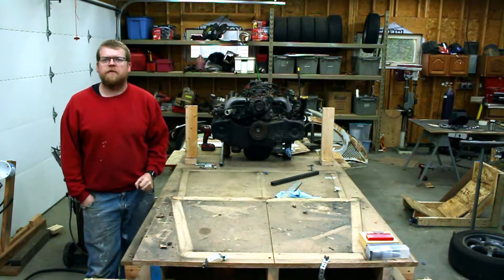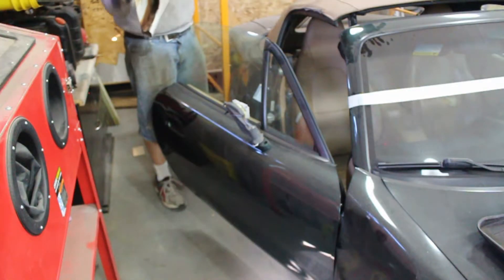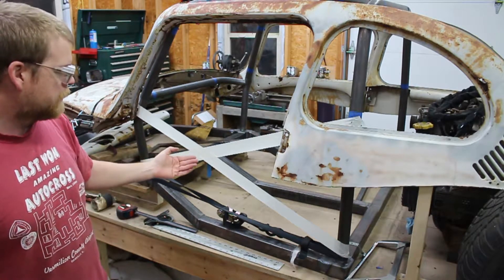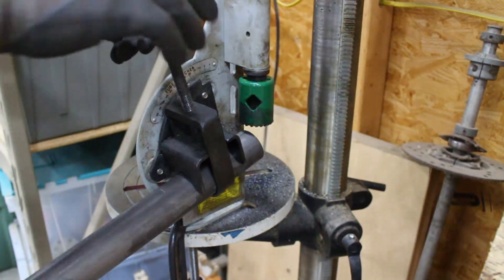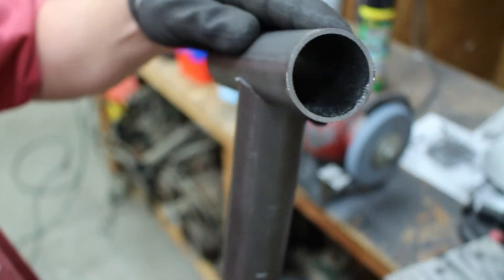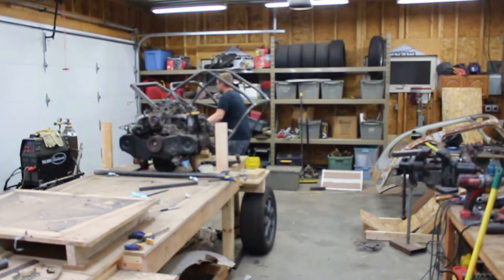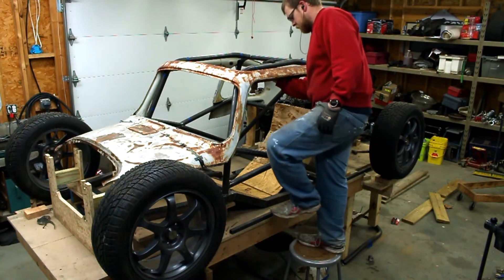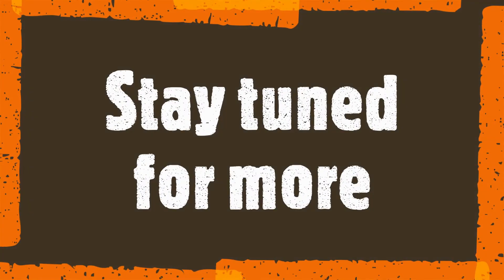Nocones Garage LMP360 EP 6 Focus.. On nothing Really.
Even More Body trimming, Fabricating the Side Impact Beams, TIG welding the Main Cage.

Sorry about the Camera Focus in a few of the shots.  I bumped a setting and didn't realize it for a few evenings.  I thought I'd put up the best of what I have rather then just skip this content.

Part 6 of building a Custom LeMans Prototype inspired Subaru 360